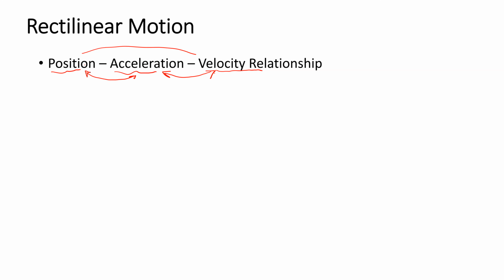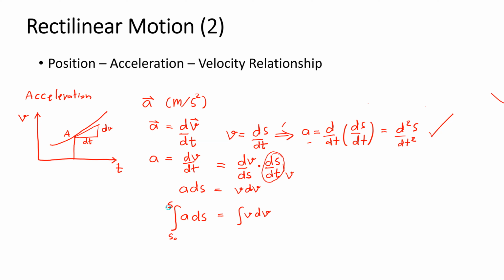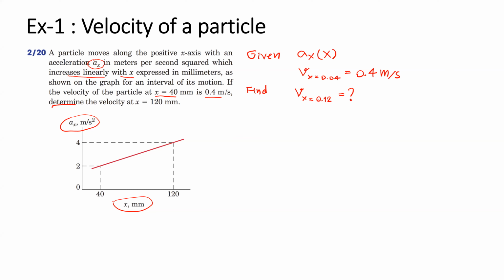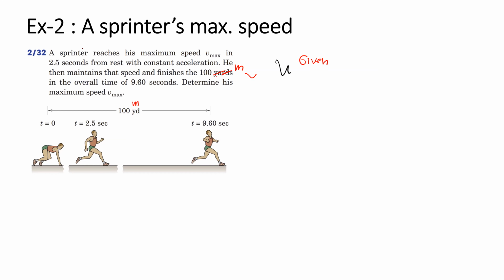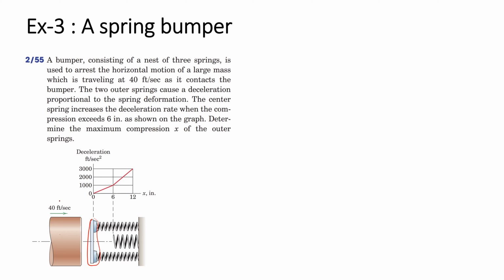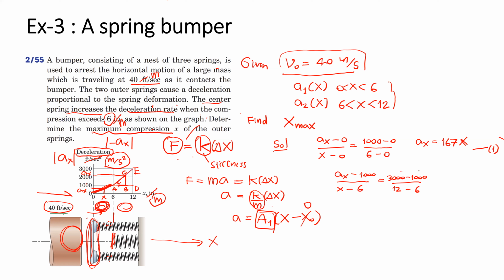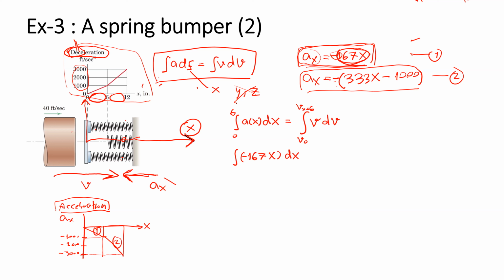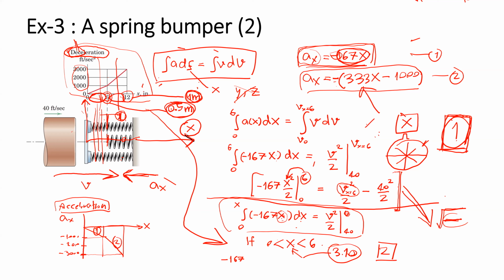aj Ronnapee Dynamics Class-1_Rectilinear Motion